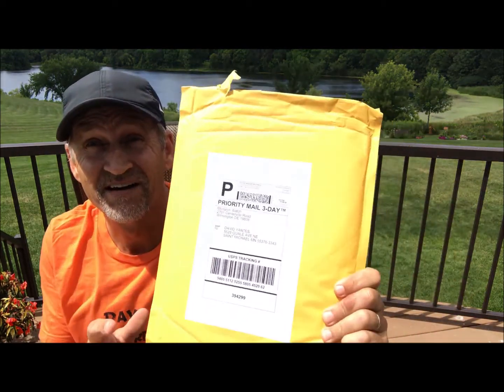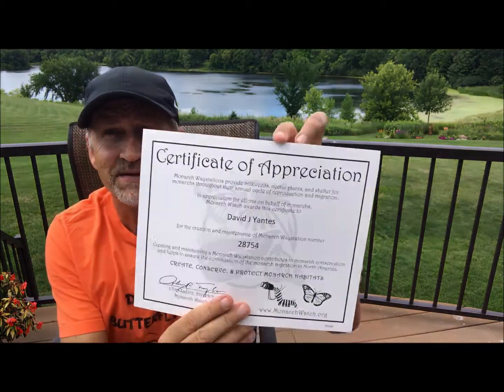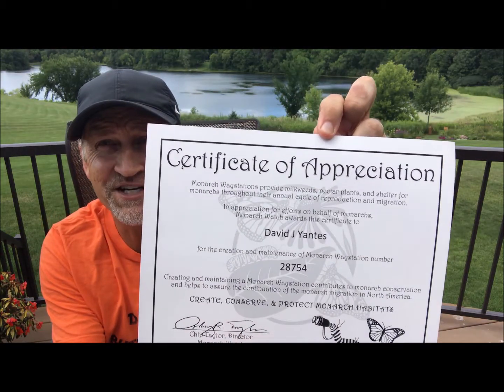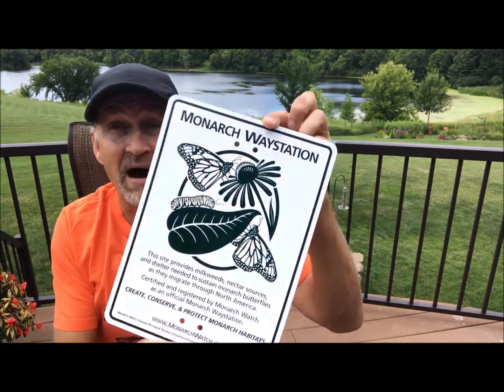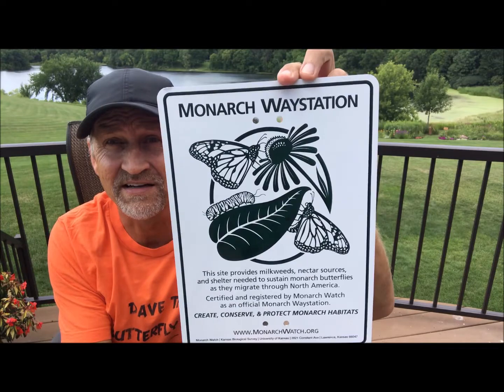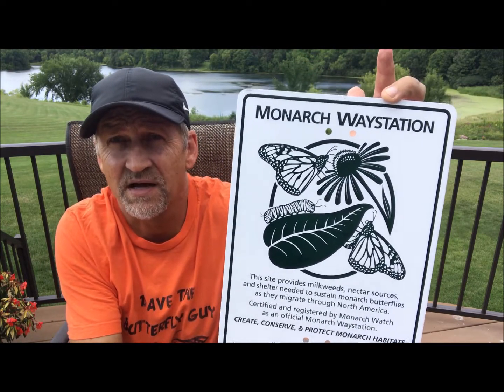How to Register to become a Monarch Waystation with Monarch Watch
This video describes how to register to become a Monarch Waystation with Monarch Watch.  Monarch Watch is a non profit organization that is fighting to save the Monarch butterfly.  This video discusses requirements, such as host plants, nectar producing annuals and perennial plants, to become a registered Waystation. You can help save the Monarch!